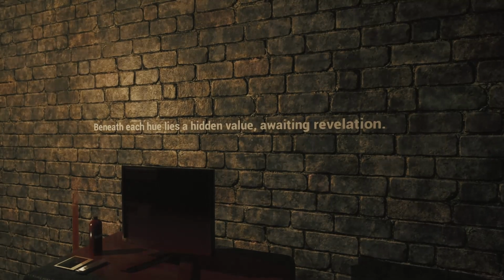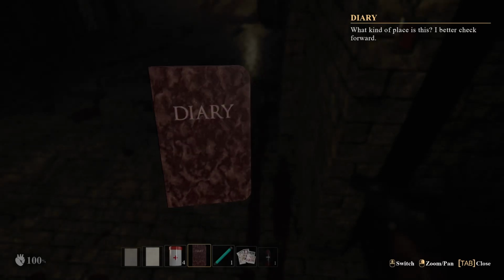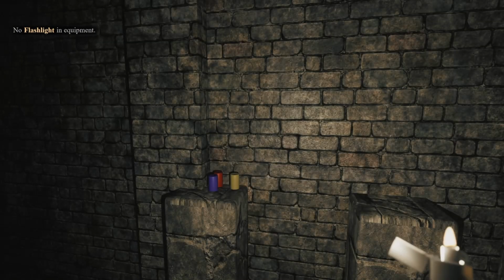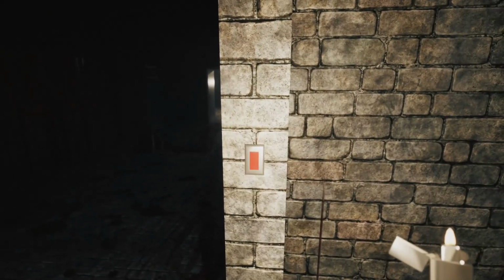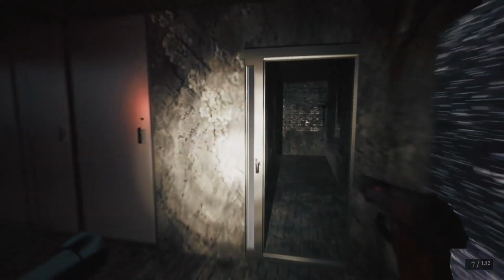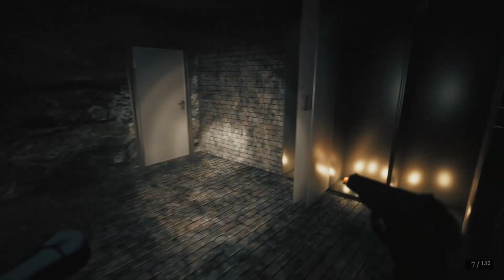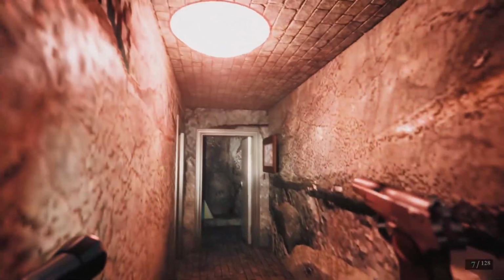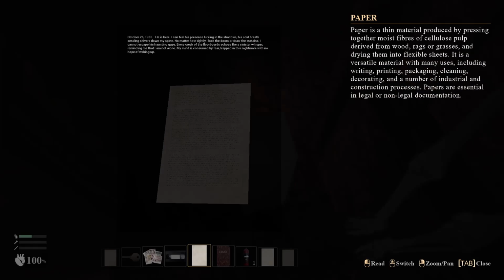The Valley Of The Unknown - A Roller-coaster Of Questions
Not everything is as it seems... And, that stands true for this game. It's much too janky and cheap with its deaths that I couldn't finish it. Need proof? Go on and see!

Welcome to my gaming and music channel! Get ready for hours of non-stop gaming action, reviews, and commentary. Our channel features the latest and greatest games, as well as classic titles that will take you on a trip down memory lane, and our own original music to keep you grooving to beats. From first-person shooters to RPGs, we've got it all covered. We also share our thoughts and opinions on the gaming industry, from new releases to upcoming trends, tips, tricks, guides, and innovations. So whether you're a hardcore gamer, a casual player, a music lover, or all of the above, join us on this exciting journey and don't forget to hit that subscribe button to never miss a video or a beat and don't forget to hit that subscribe button to never miss a video!